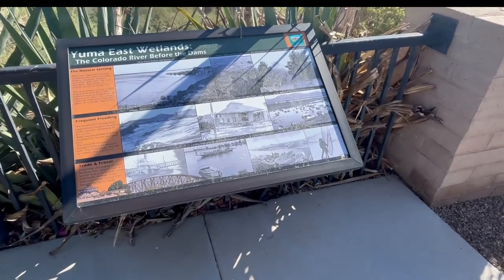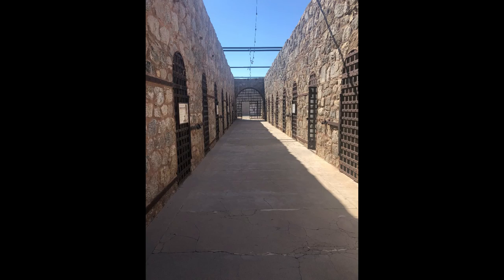Road Trip to Yuma AZ. Meet a AZ State trooper! Check out a prison ,go to a cool Place to eat!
hey everyone i am a big fan of live livepdnation and opnation danabrms and i wantedto go meet a AZ tropper and so we did and it was a cool exprince . he said he world take me on a ride. along when I am 16. have a great day everyone. !

description

INSTAGRAM LIVE UPDATES:
Instagram.com/Linc_ryan

Hi my name is  Linc ryan . I do fun adventures with friends and family. I go on family trips, Vlogs. I also go camping ⛺️. I also go on hiking trails.  I Love ❤️ making YouTube videos.
 2022 YEAR VIDEO RELEASE SCHEDULE
Video editing app I use to edit IMOVIE
👇🏻All my music is though epidemic sounds.
UPTATED GEAR 2022
GOPRO 10 FOR VLOGGING GOPRO 9 FOR WATER SHOTS
SONY CAMERA FOR ZOOMING IN SHOTS

edit on for the channel
MacBook Air
For if you want to send me a letter.

😊 thanks for joining my channel